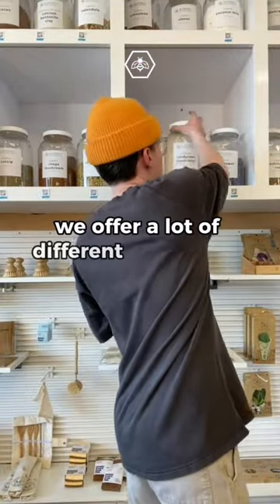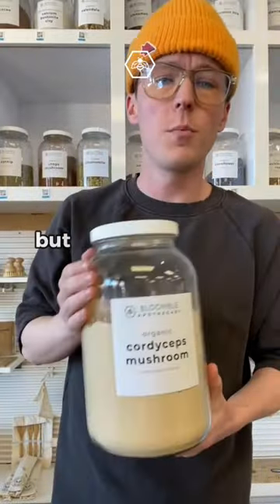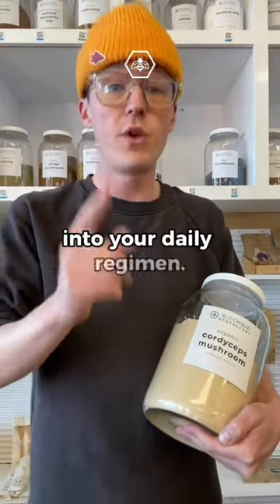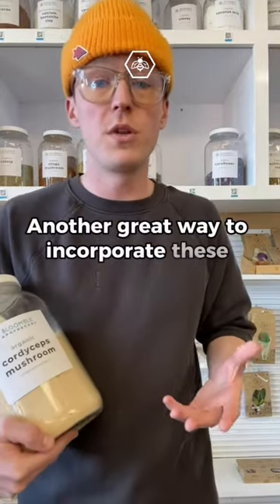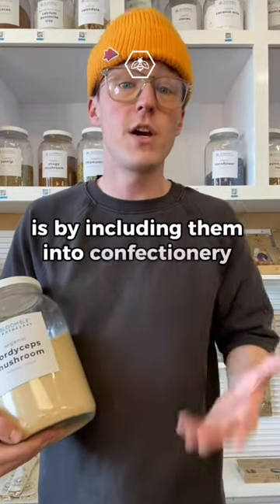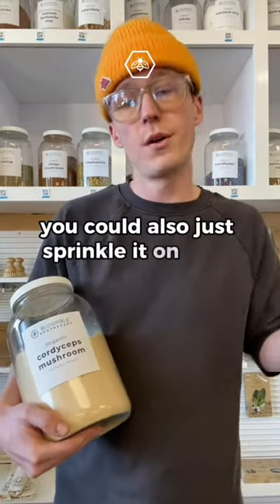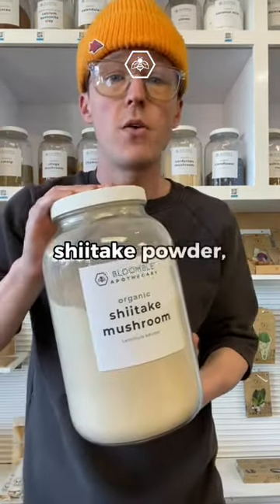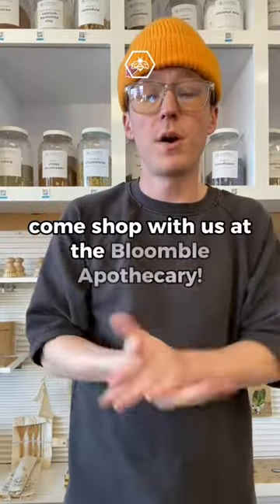How You Use: Mushroom Powders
"Wellness Reimagined" | The Bloomble Apothecary holds space to enable us as individuals to shape every day into an opportunity to make better choices for our bodies, our minds, and our planet.

We are bridging the gap between eastern and western remedies, philosophies and eco-responsible ways of life. An all-in-one apothecary and home goods store with a zero-waste approach.

Our focus lies on the fusion of cannabinoids and other naturopathic plant-based solutions such as dry herbs, herbal adaptogens, nootropics and more. We support incorporating the natural way of preventative medicinal and recreational alternatives into daily practices.